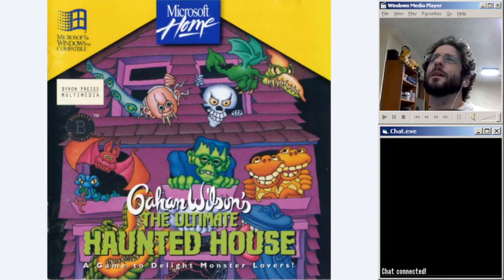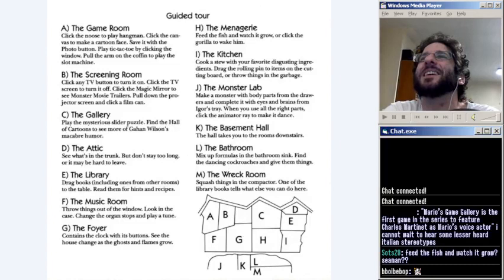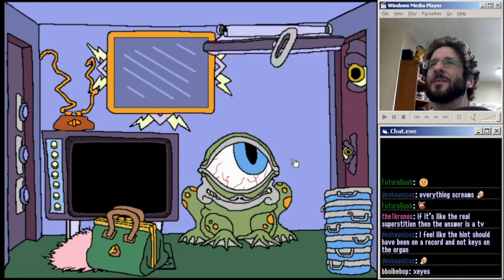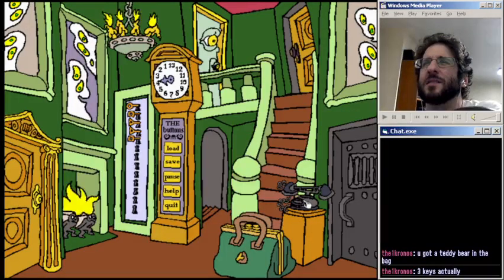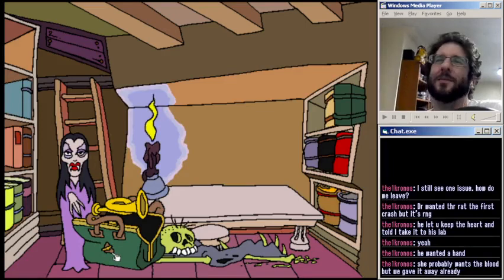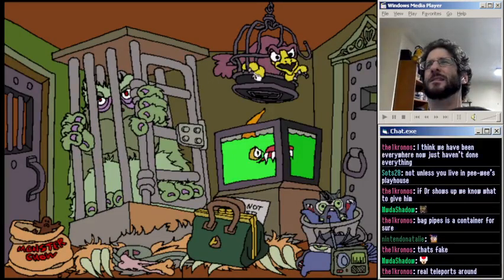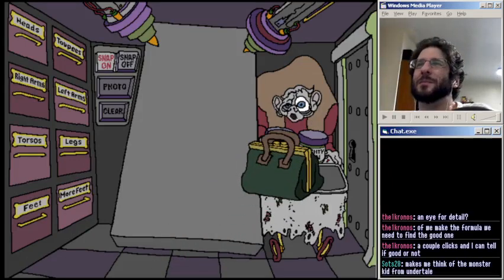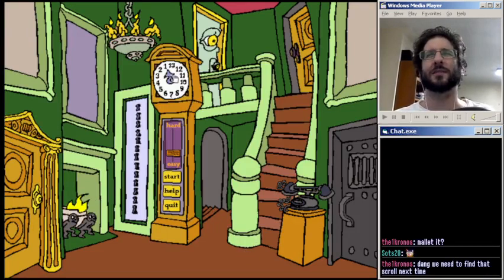05/25/2022 - Gahan Wilson's The Ultimate Haunted House [WIN3.1]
Game starts at 30:53
And restarts after the crash at 43:39

This game is much noisier than I thought it was; the sound meter in obs was a bit deceptive on this one.